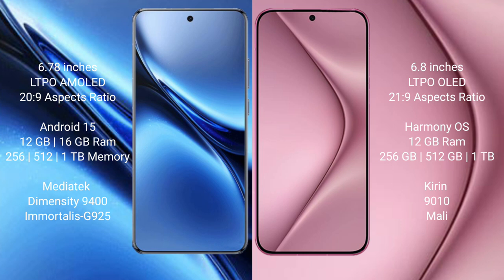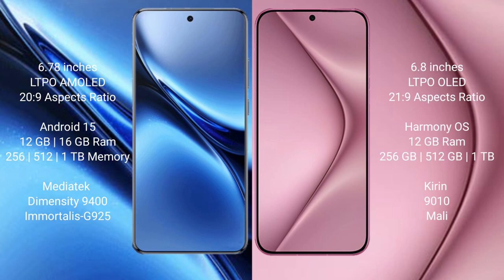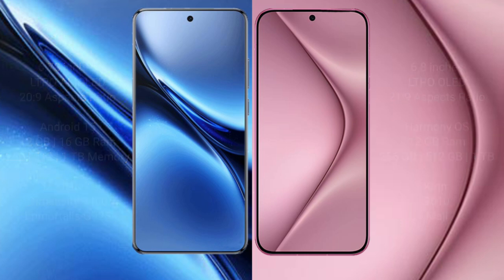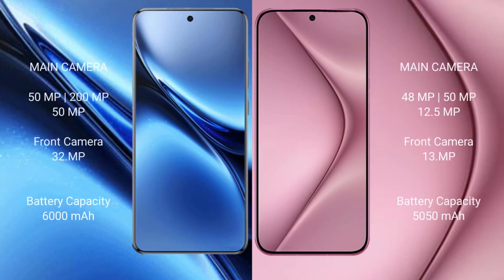Vivo X200 Pro vs Huawei Pura 70 Pro Review